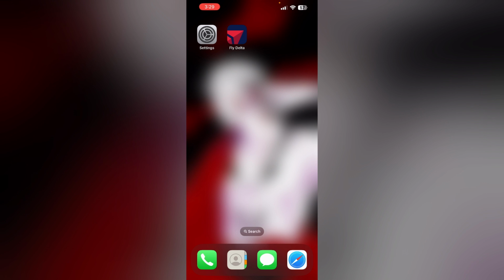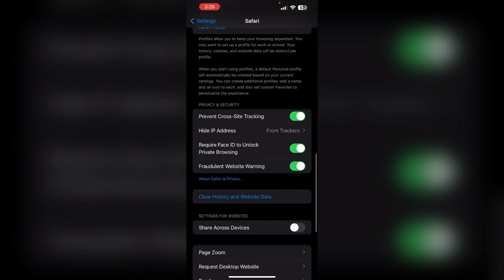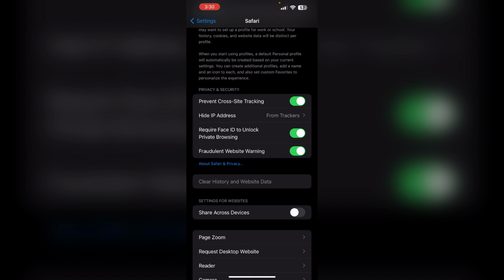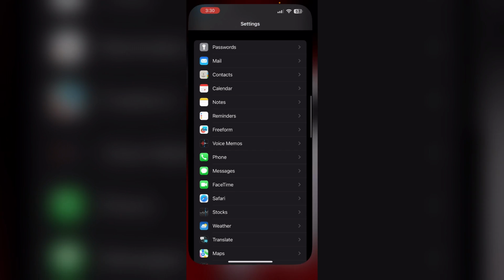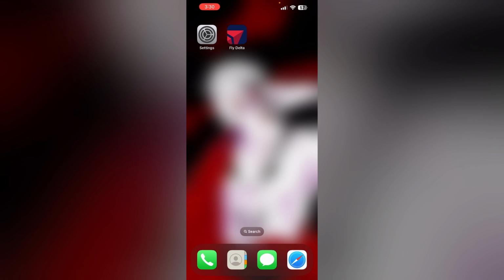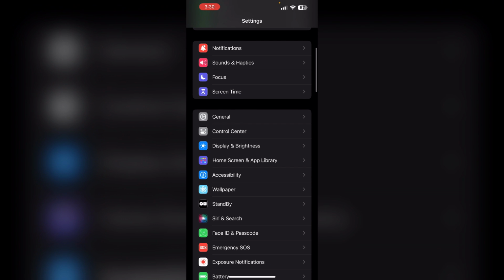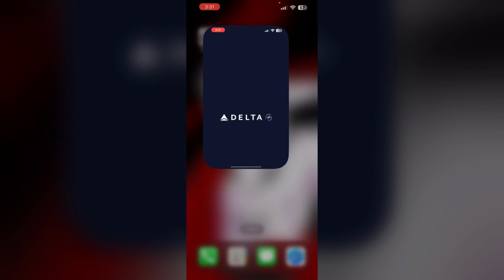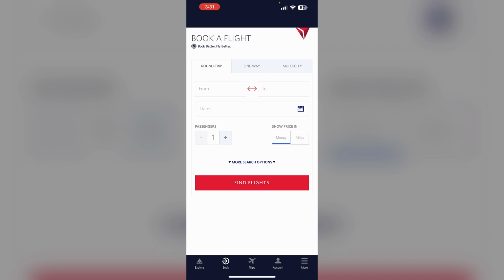How To Fix Delta App Won't Let Me Book Flight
Unable to book a flight on the Delta app? This tutorial provides troubleshooting steps to resolve booking issues. Learn how to update the app, check your payment information, and ensure your travel details are correctly entered to successfully book your flight.